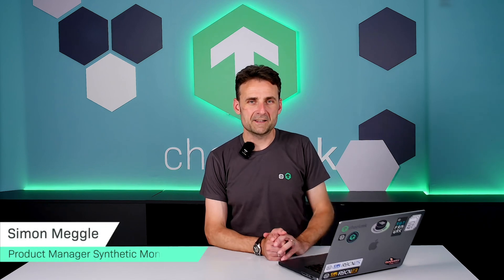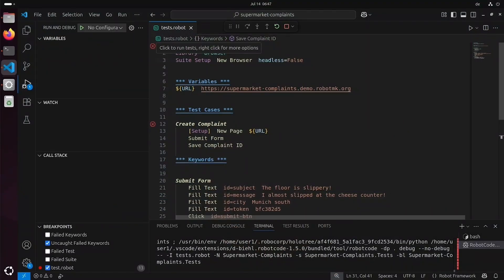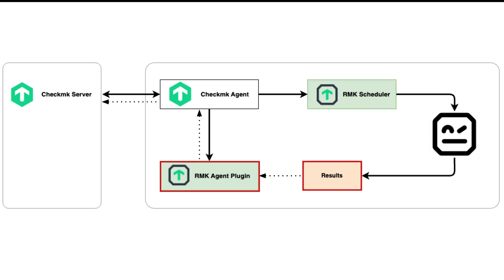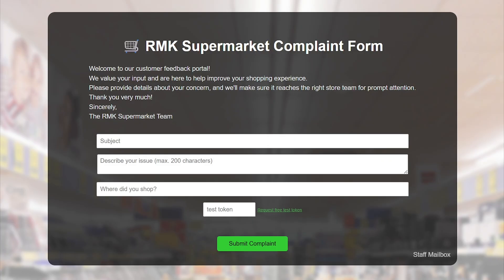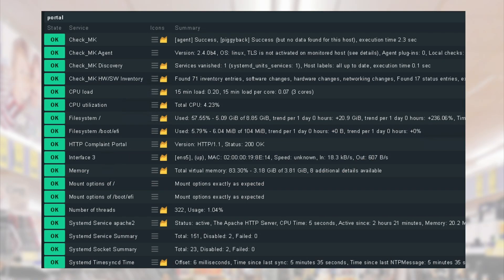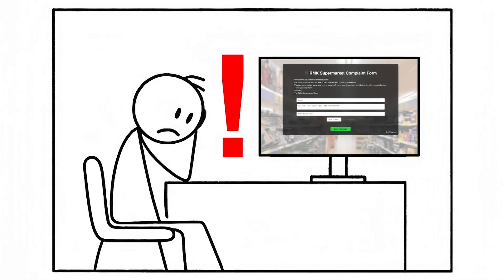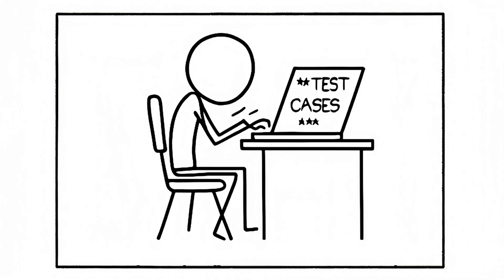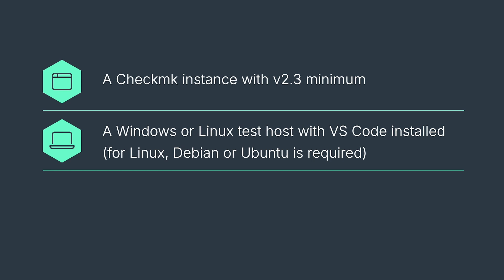Introduction to Synthetic Monitoring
Welcome to the Checkmk Synthetic Monitoring series! In this first video (Part 1/7), Simon Meggle explains what Synthetic Monitoring is and the critical issues it helps solve for application observability. The full series teaches you how to simulate real user actions on web applications using Robot Framework and connect those tests to Checkmk via Robotmk. Together, we'll transform a complete user's journey into continuously monitored services.